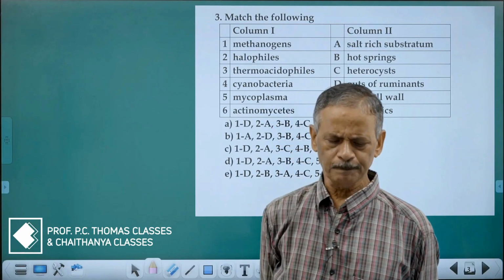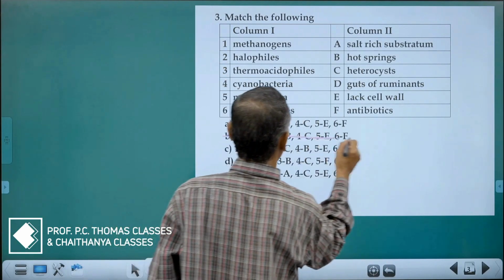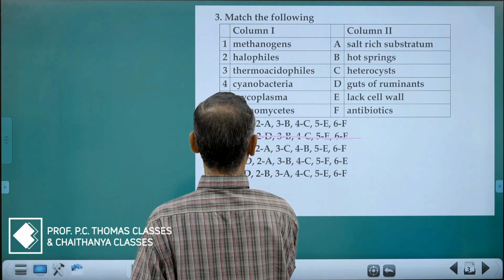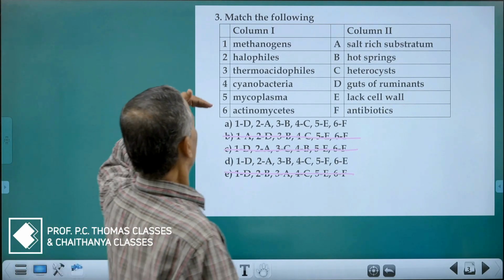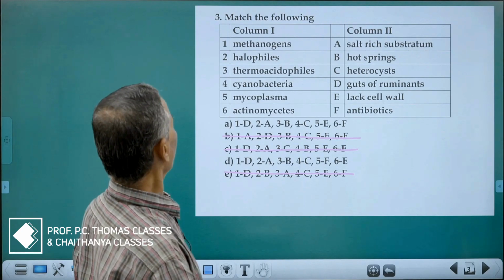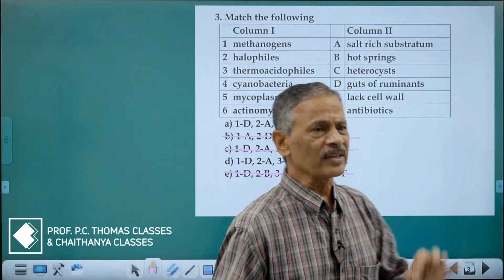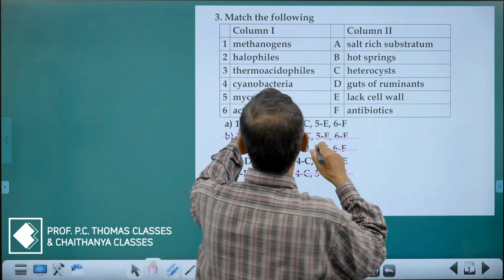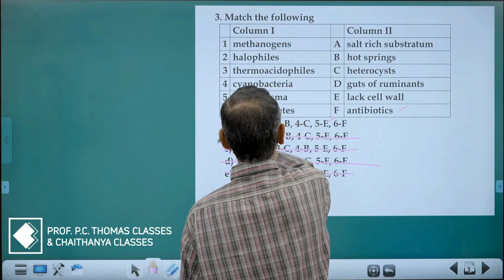BLAST FROM THE PAST - NEET PYQ EP 11